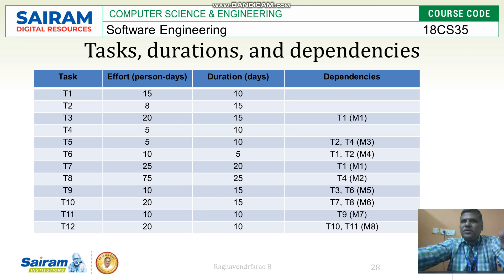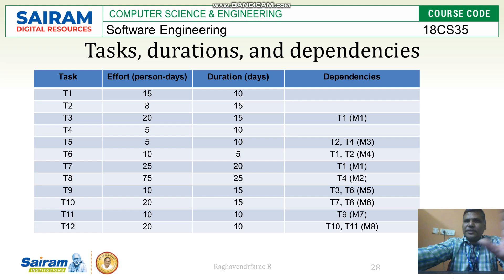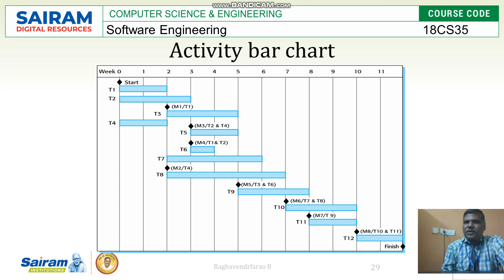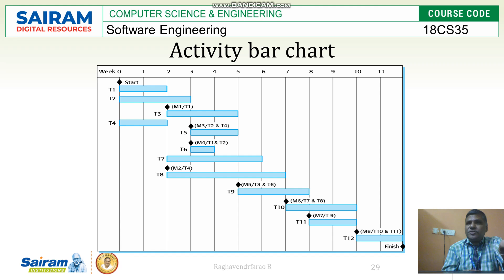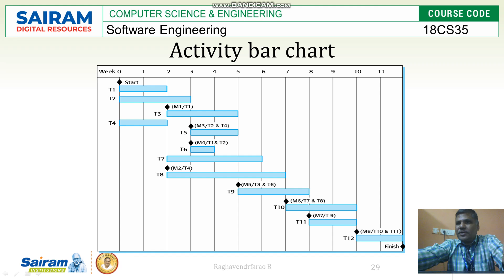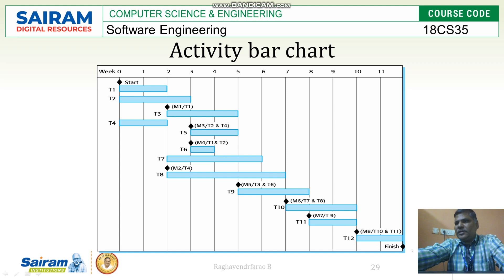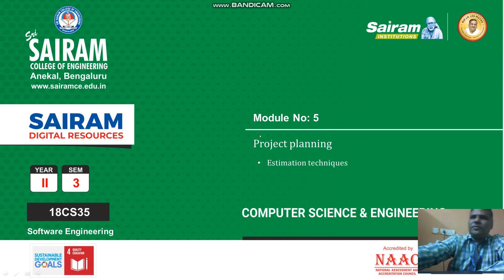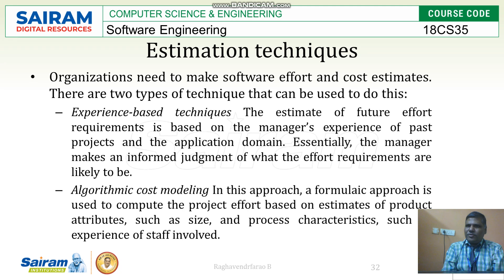Lecturevideo 18CS35 Module5 ProjectPlanning Part 5